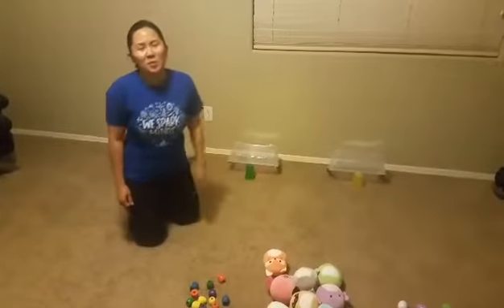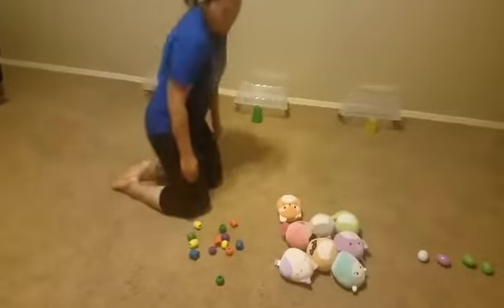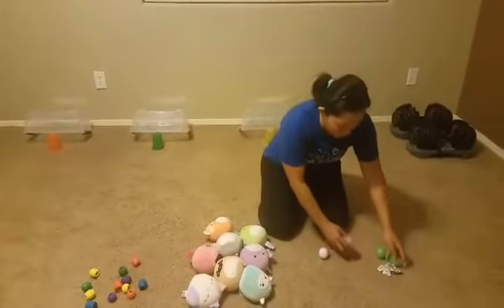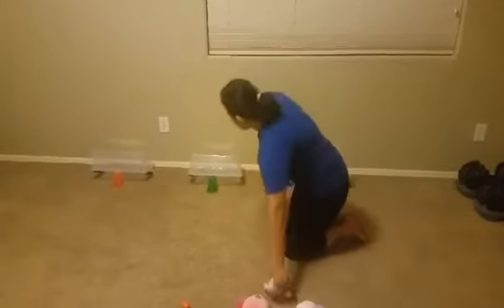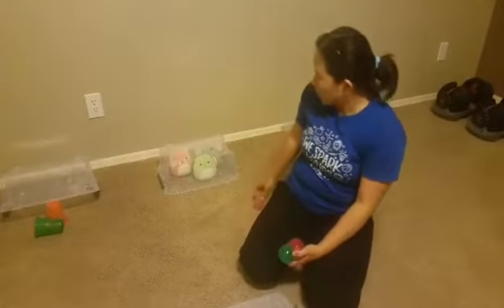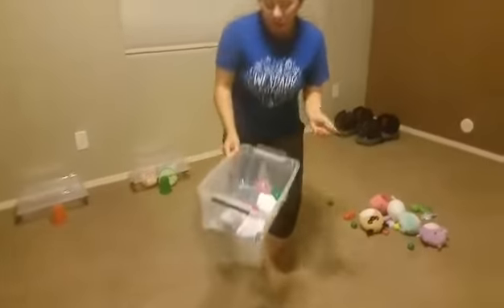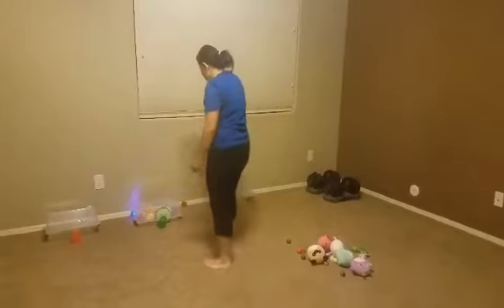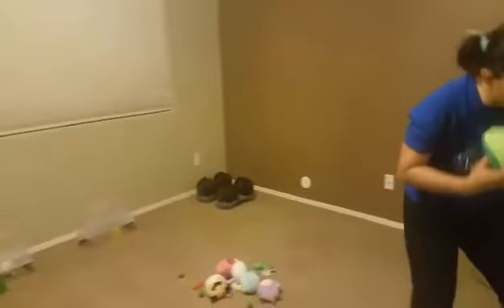Mousetrap: Home Edition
A fun game to work on underhand rolling skills.

You can play to earn points by catching "mice" or make it more interesting by adding prizes/exercises.